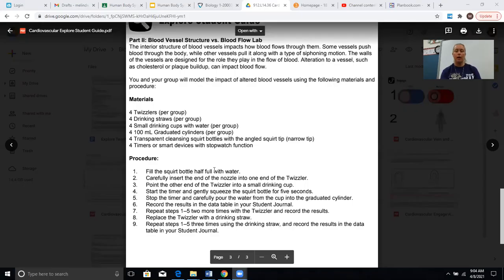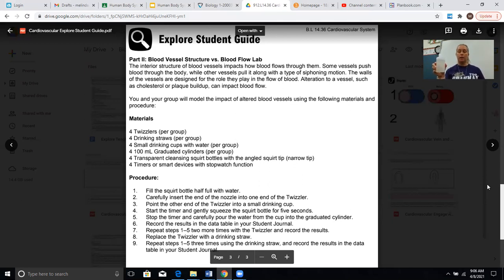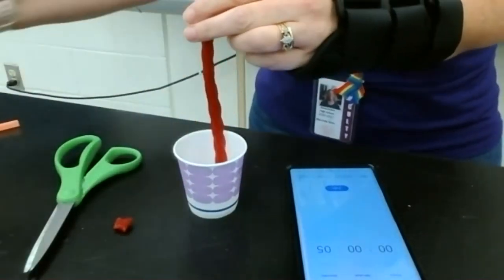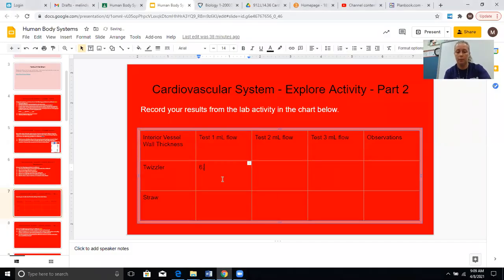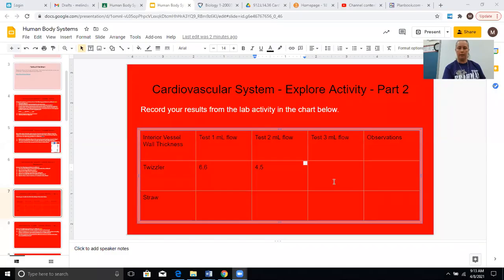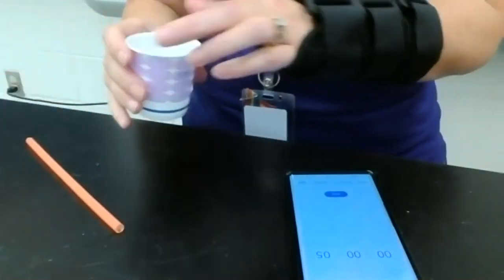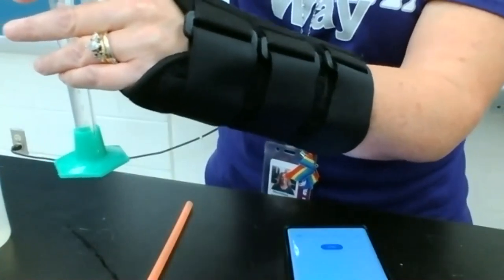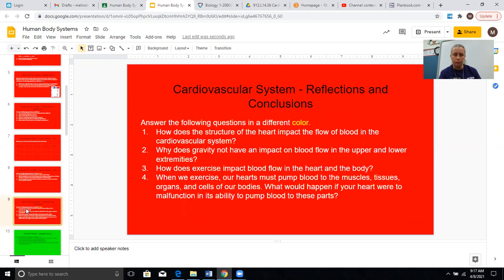April 13 Absent Work